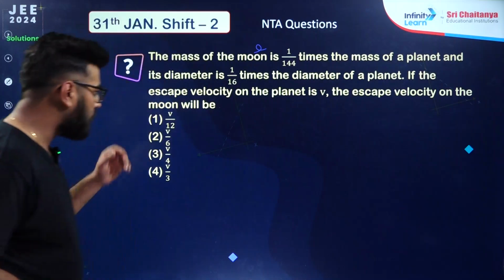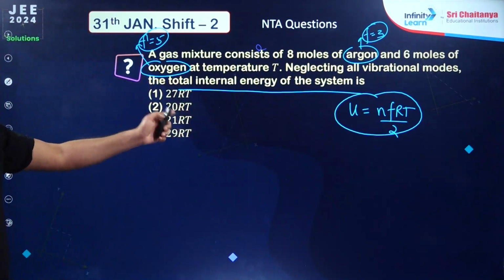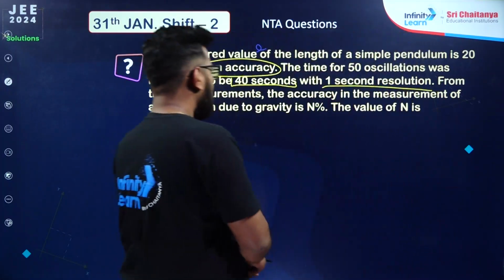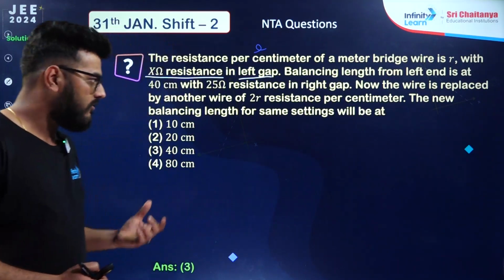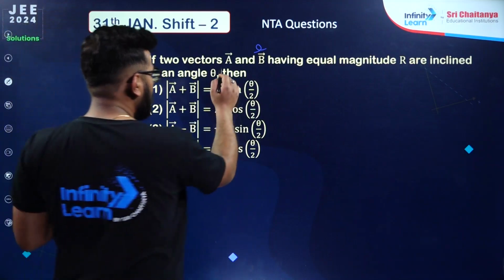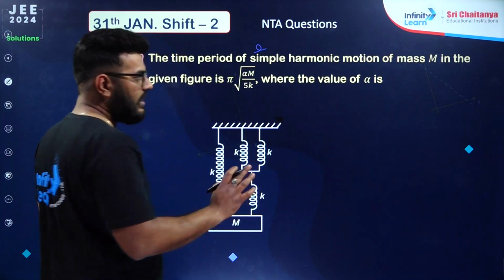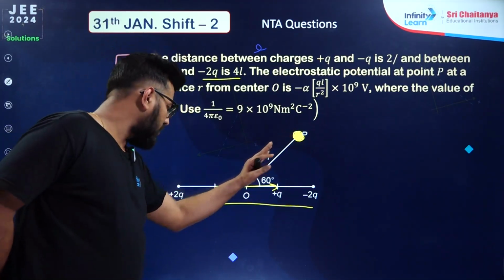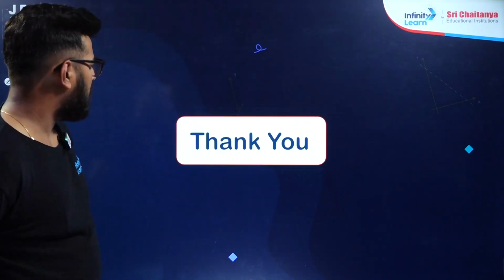JEE Mains 2024 Physics Paper Solution | 31st Jan, Shift 2 | JEEMain2024 Question Paper Solutions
👉 JEE Mains 2025 Paper Solutions 👉 JEE Mains 2025 Paper Solutions 🎯JEE Advanced 2024 Question Paper Solutions & JEE Advanced 2024 Expected Cutoff

Unlock the secrets to acing your JEE Mains 2024 Physics paper with Infinity Learn JEE's comprehensive solutions! Join us as we break down the 31st Jan, Shift 2 paper, providing step-by-step explanations and strategies to tackle each question effectively.

Whether you're revising key concepts or seeking to refine your problem-solving skills, this video is your ultimate guide to success in JEE Mains Physics. Don't miss out on this invaluable resource to boost your confidence and score high in the upcoming JEE Main! Hit play now and elevate your preparation with Infinity Learn JEE!

🕘 10:30 AM - Chemistry by Mritunjaya Sir
🕙 12:00 PM - Maths by Anshul Sir
🕘 03:30 PM - Physics by Aniruddha Roy